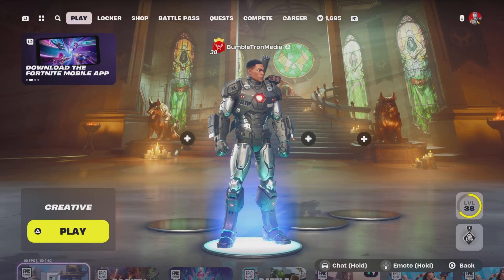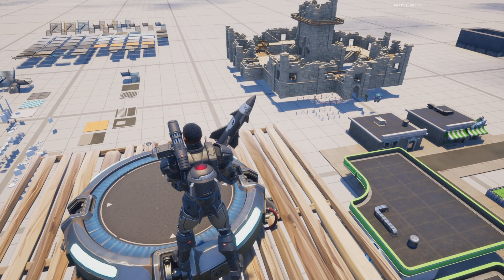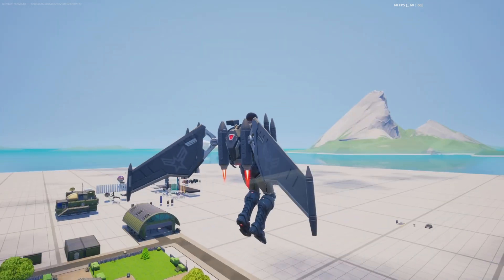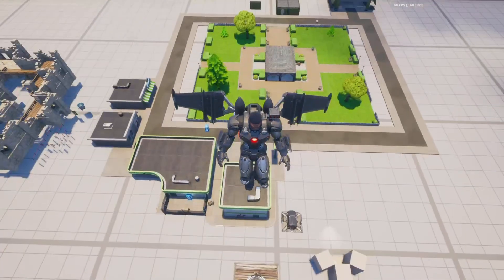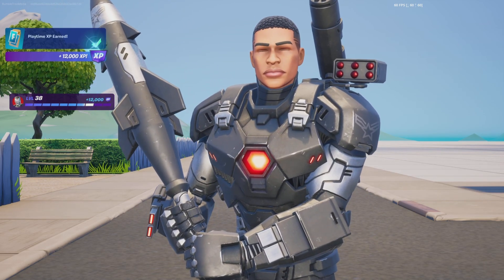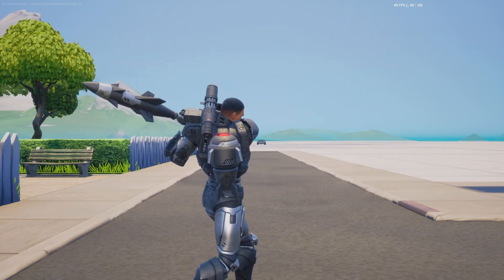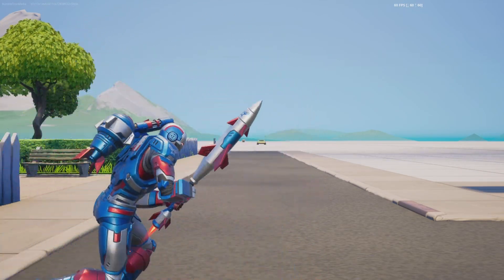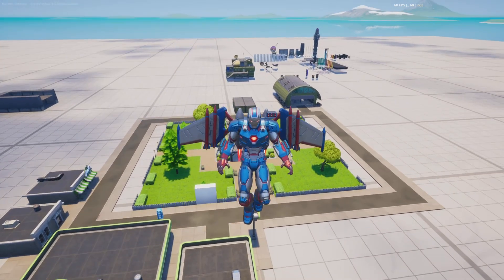Fortnite Chapter 5 Season 4: (War Machine)